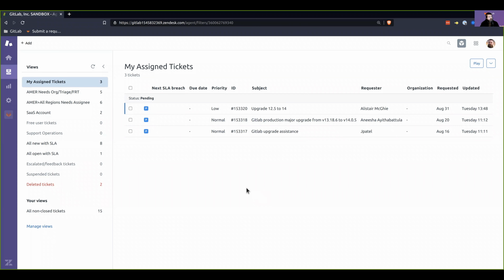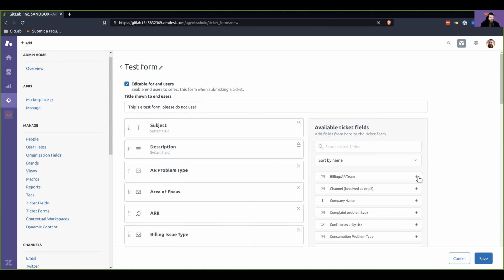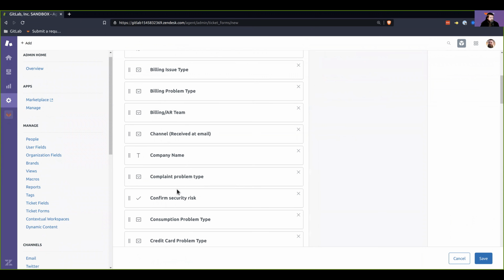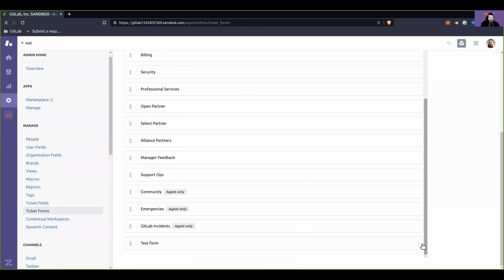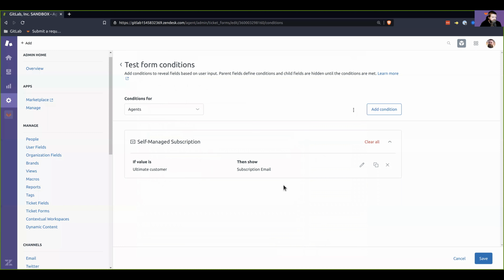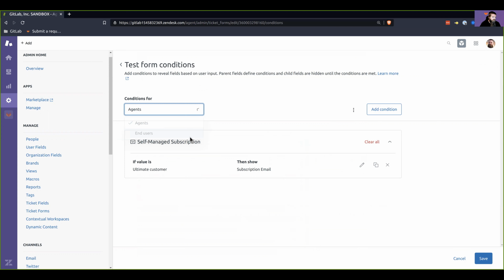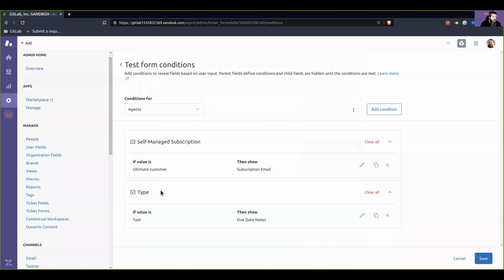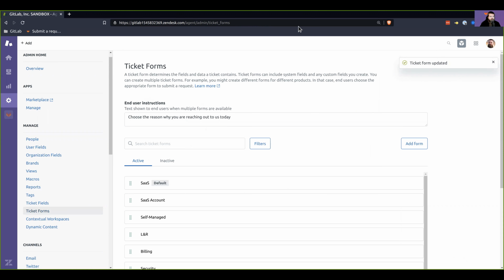Support Ops - Zendesk - Creating Ticket Forms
Jason Colyer, Support Operations Manager, takes us through how to create ticket forms in Zendesk